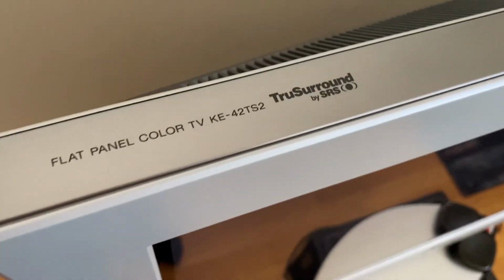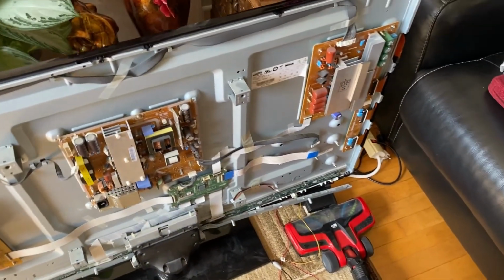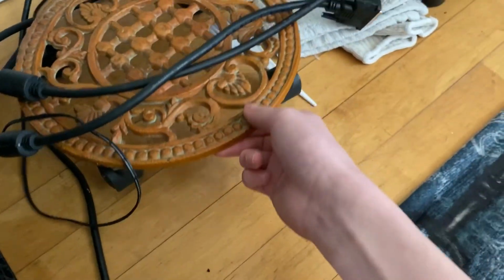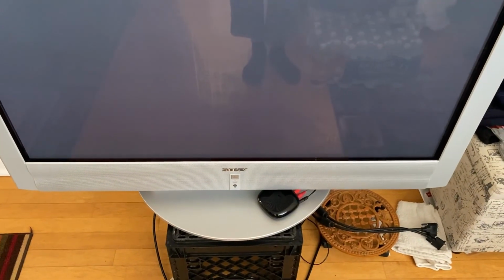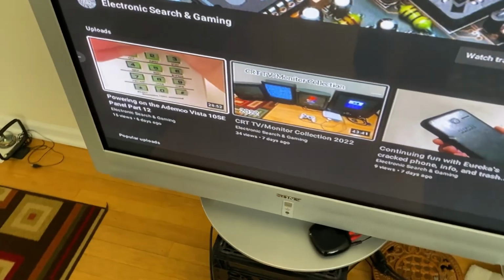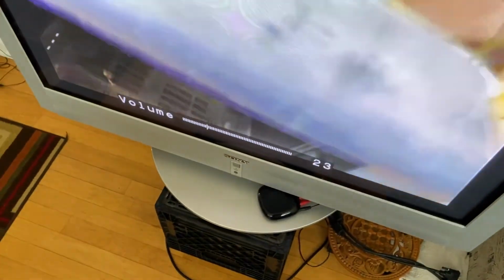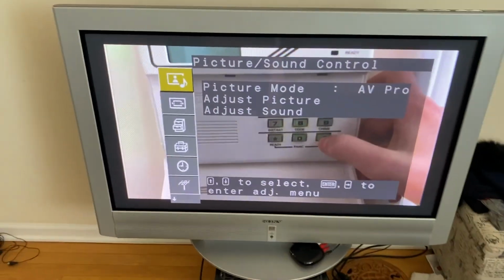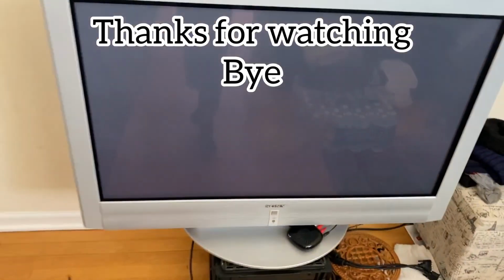Rare Sony KE-42TS2U 42 inch Flat Panel Plasma TV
🎲 Our Vac Learning V3 Google Classroom class code: ezh7phi
🎲 Our YouTube google classroom code: abbgtah